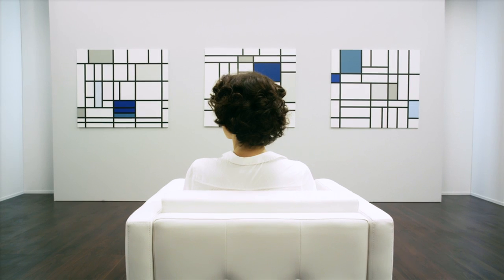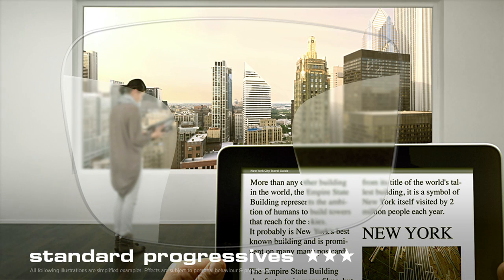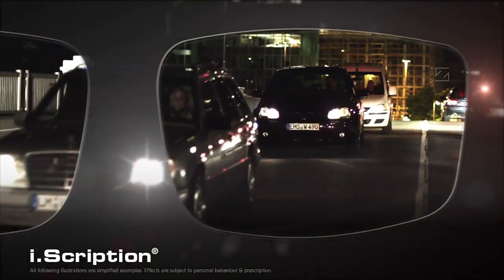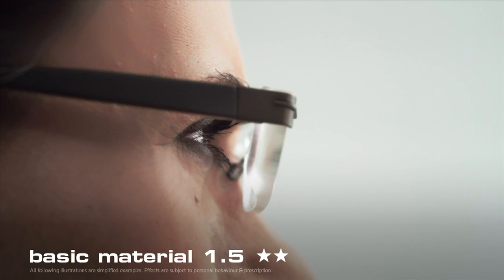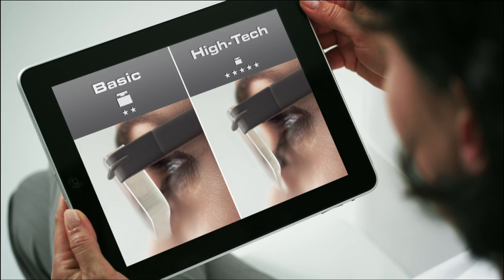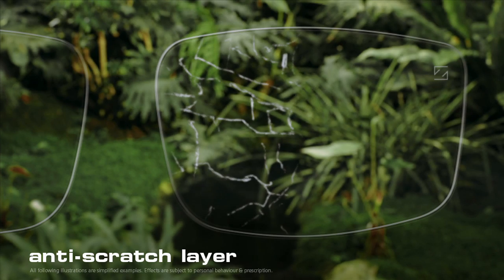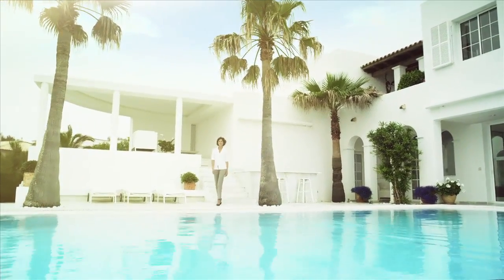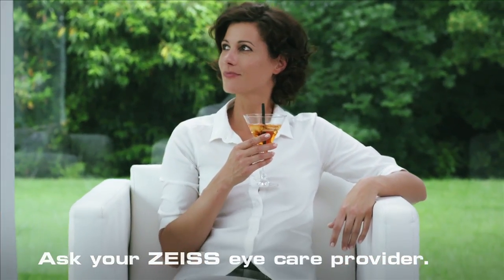ZEISS Lens Technology Columbus Ohio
Eye Columbus offers only the highest quality in eyeglass lens options.  This video by Zeiss explains what makes a good lenses, good glasses, and what makes great lenses Eye Columbus glasses.